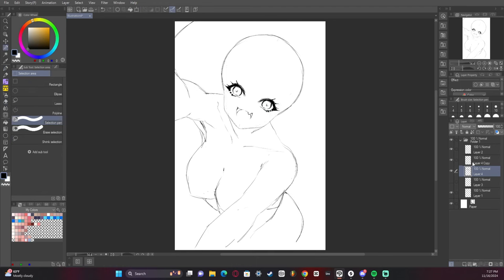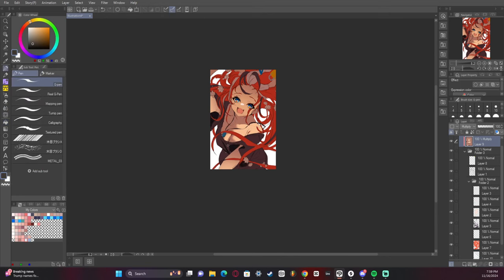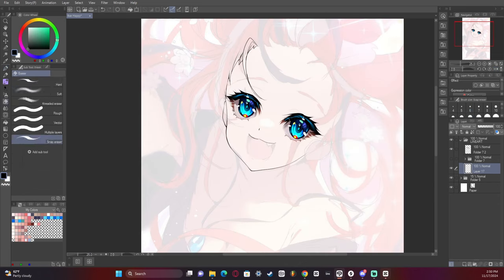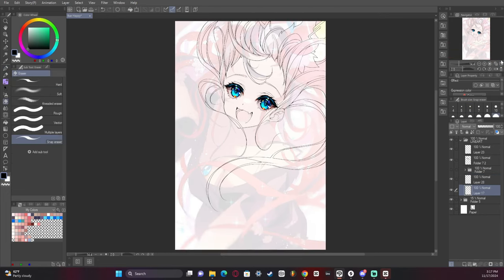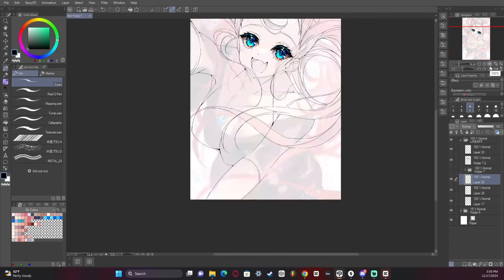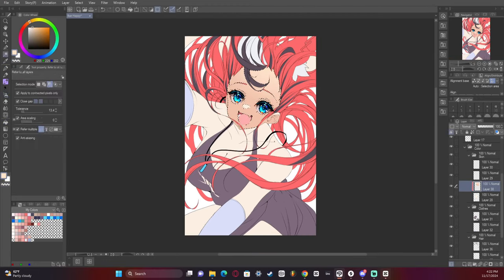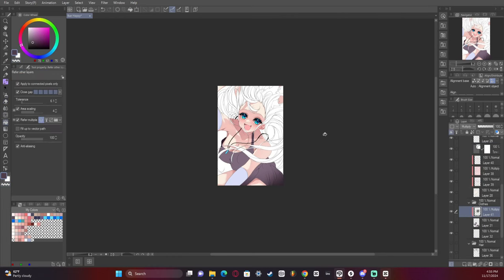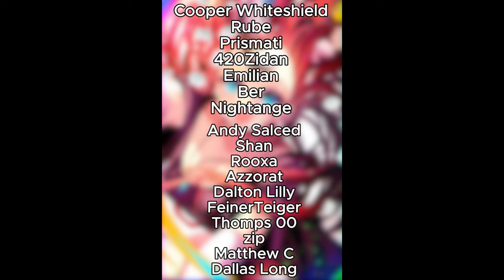5 Minute Art Process! Level Up Your Art! [HOLOLIVE ART PROCESS]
I can't wait to walk you though how I render and color wet skin! I hope this video helps you

5 Minute Art Process! Level Up Your Art! [HOLOLIVE ART PROCESS]